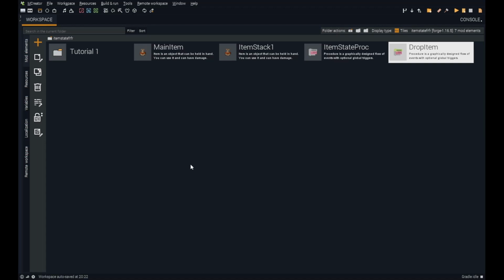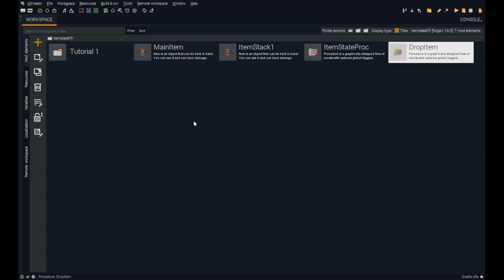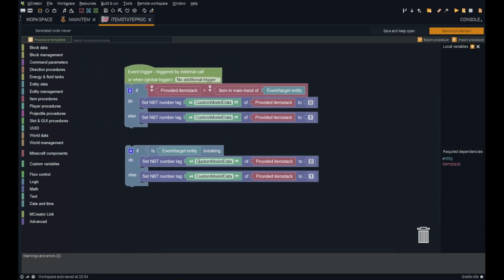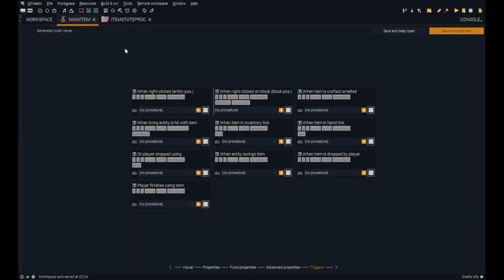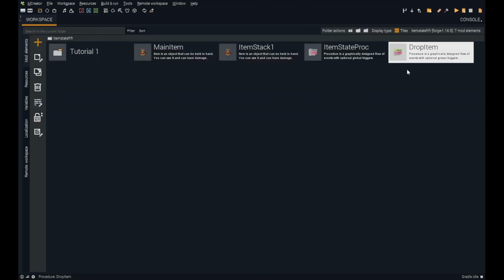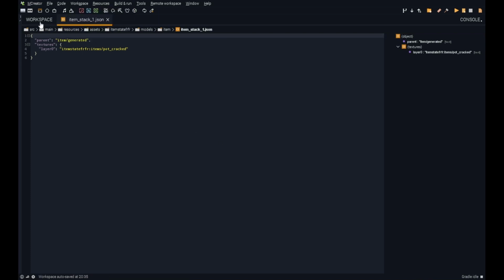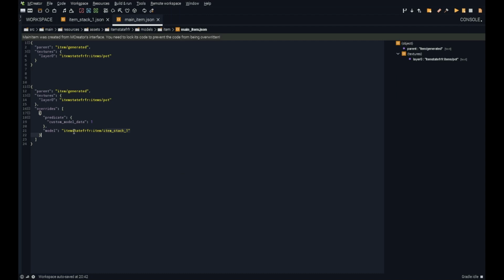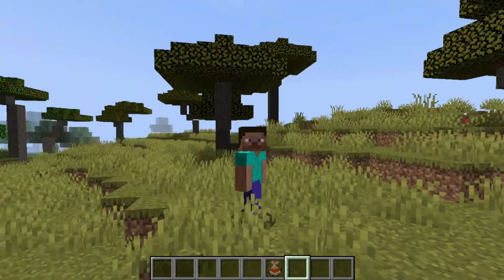MCreator - Itemstate Tutorial (easy)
(1.16.5 and up)

As I said, this does work with vanilla textures.  However, you have to export the mod, unzip the .jar and edit the .json files in there.  I have no idea how to edit vanilla files within MCreator.

.Json Code

  "parent": "item/generated",
  "textures": {
    "layer0": "modID:items/pot"
  "overrides": [
      "predicate": {
        "custom_model_data": 1

Another Example

  "parent": "item/generated",
  "textures": {
    "layer0": "sprout:items/fish1"
  "overrides": [